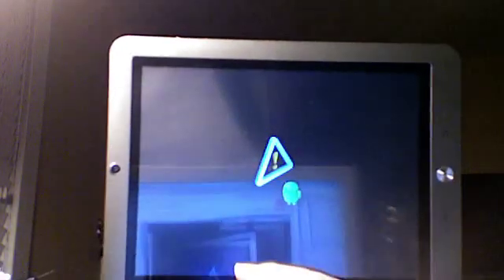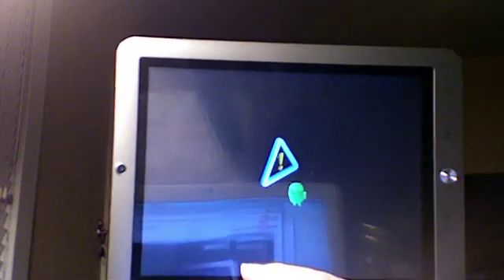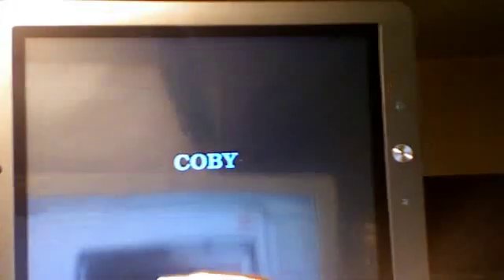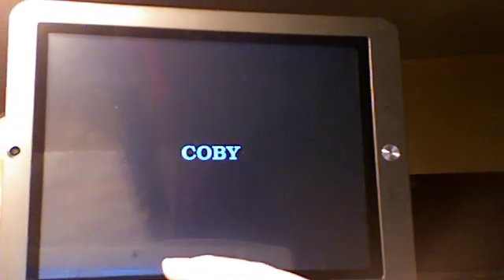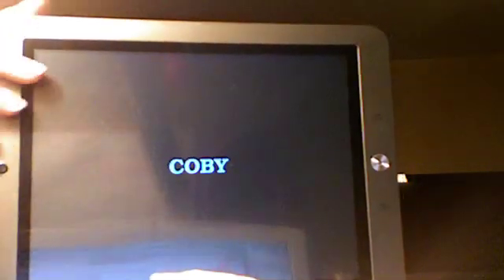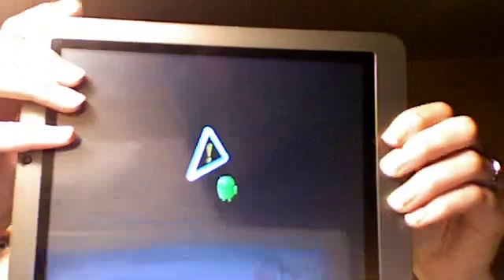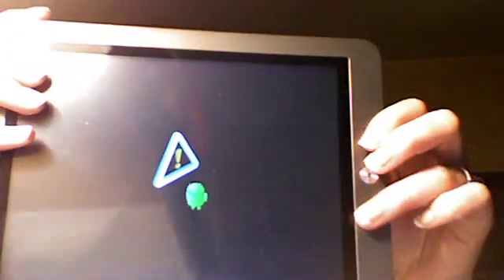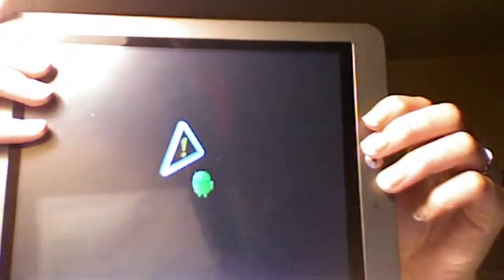Coby Kyros Start-Up limbo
I installed the android market using the instructions and link on this video Now I can't get it to turn on or off, can't usb debug, reset does not work, can't get factory and do not know how to access clockworkmod or fastboot. PLEASE HELP